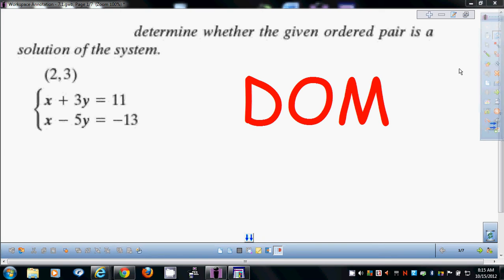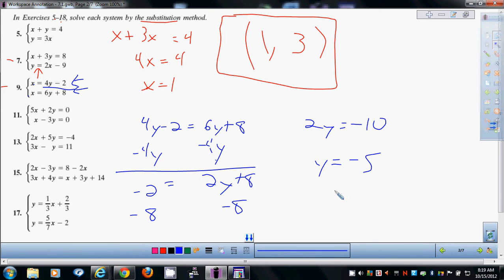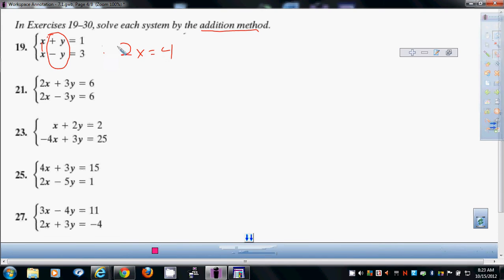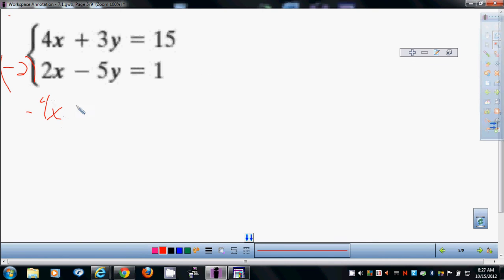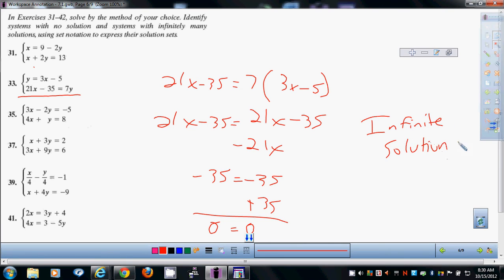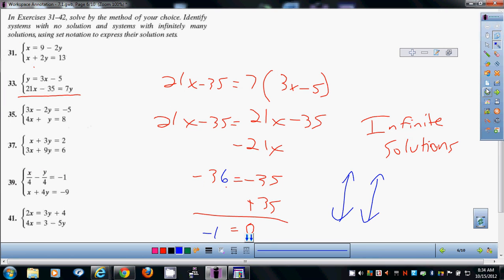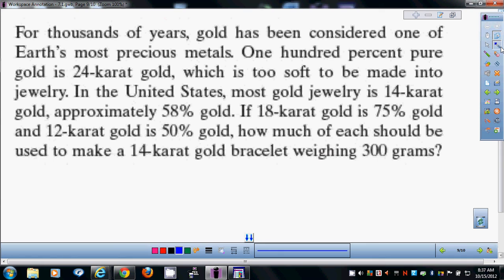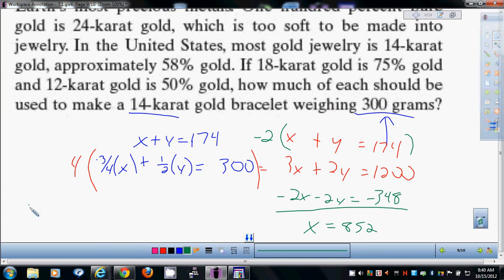7 1 Mon Oct 15